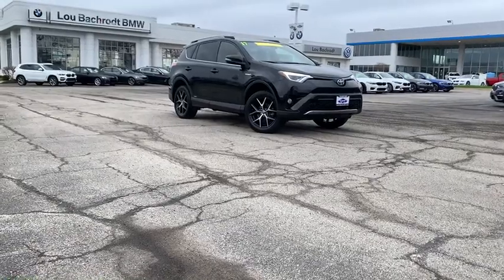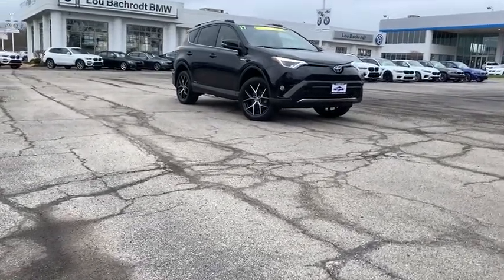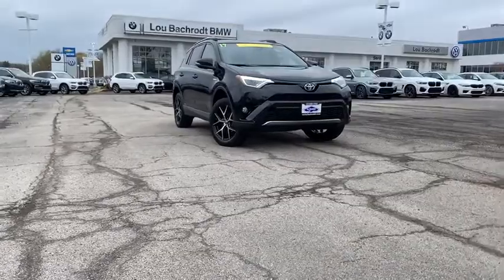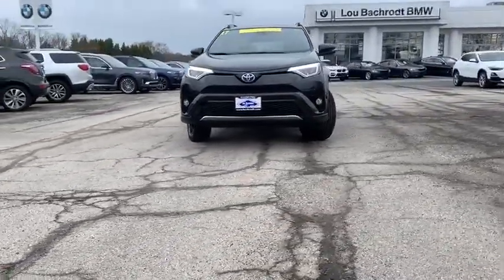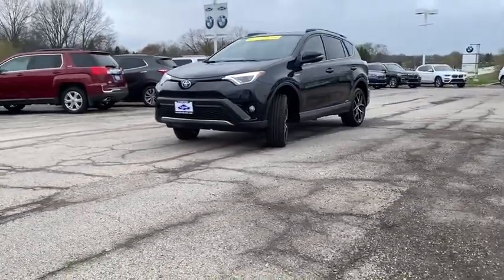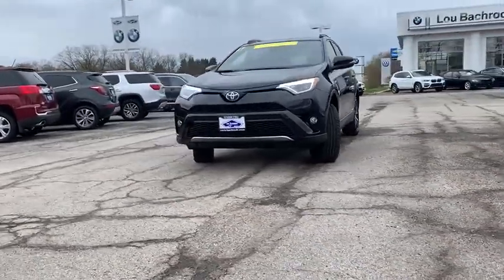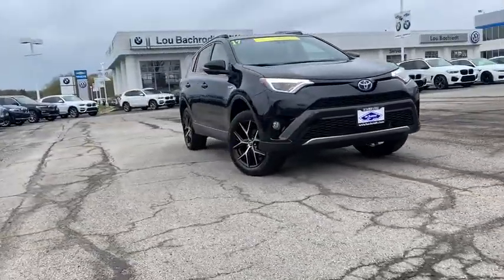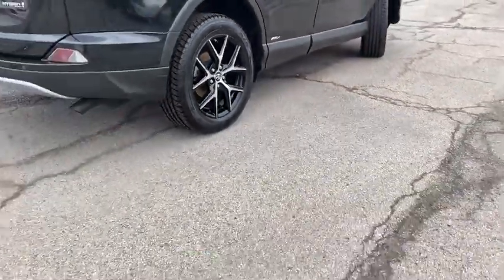2017 Toyota RAV4_Hybrid Rockford, Schaumburg, Elgin, Barrington, IL, Madison, WI AC10136AA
Used 2017 Toyota RAV4_Hybrid available in Rockford, Illinois at Lou Bachrodt Automall. Servicing the Schaumburg, Elgin, Barrington, IL, Madison, WI area.

Lou Bachrodt Automall
7070 Cherryvale North Boulevard